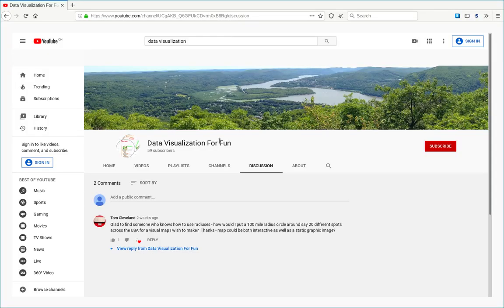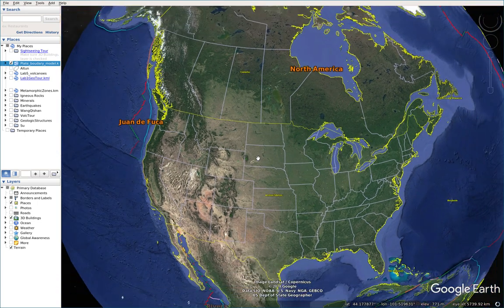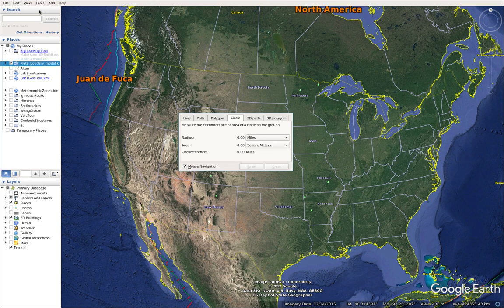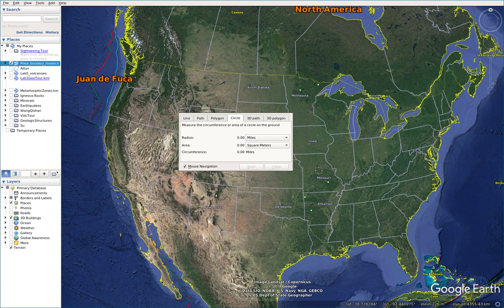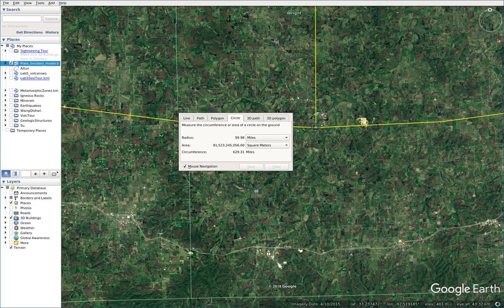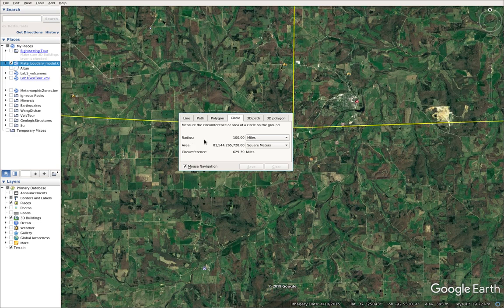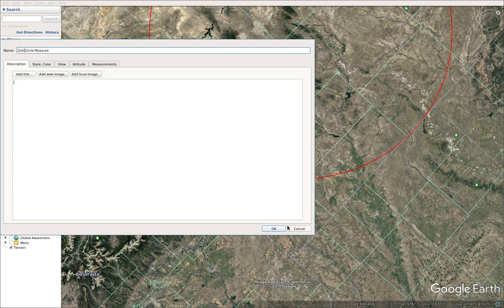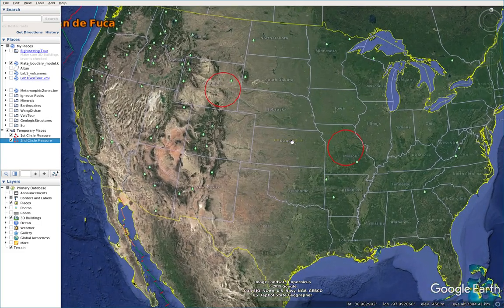Draw A Circle with SPECIFIED Radius around A SPECIFIC Location Using Google Earth Pro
This video is made for answering Mr Tom Cleveland's question: How to put a 100 mile radius circle around say 20 different spots across the US for a visual map I wish to make? Map could be both interactive as well as a static graphic image?